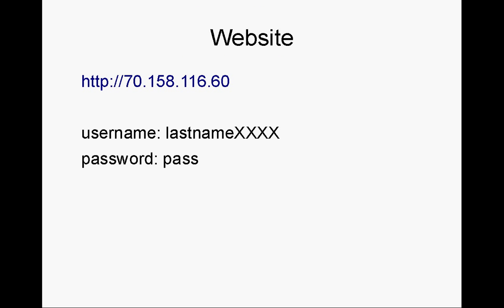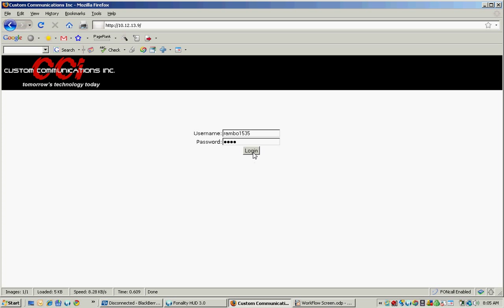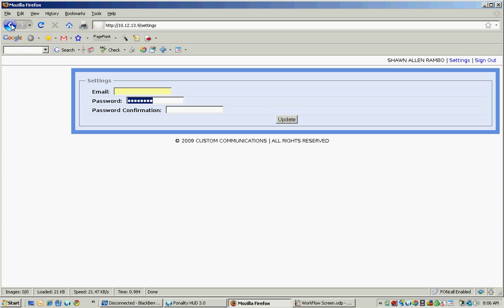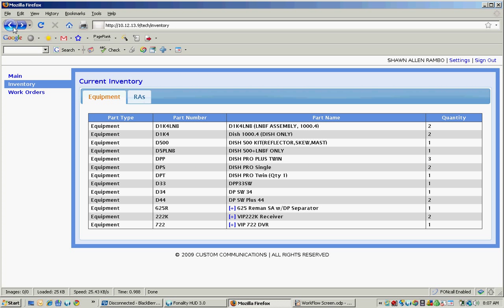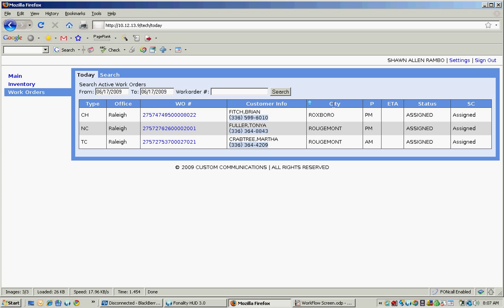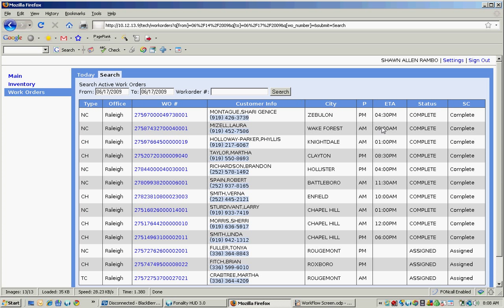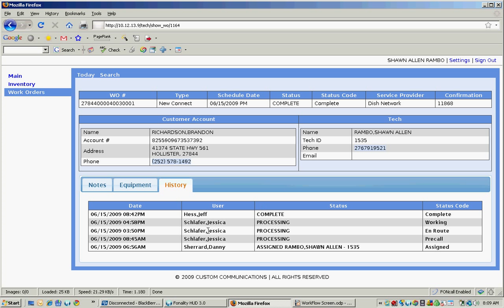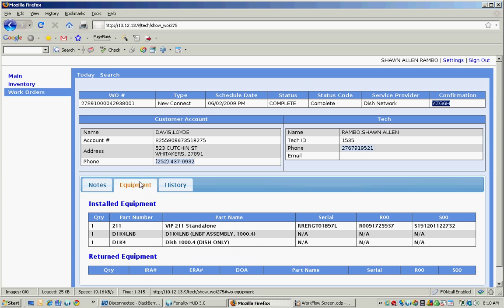Tech Video 01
This is a basic video to describe the CCI Workflow system.